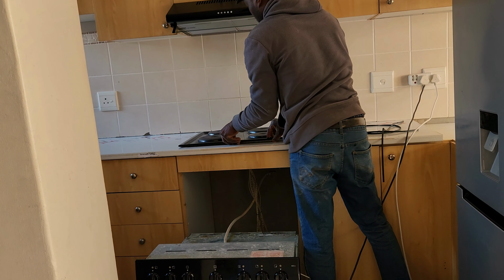My Small Kitchen Makeover For Under R20K or $1100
Hi Pals!

I promised a kitchen reveal video and here we are delivering and all! I am very proud to present to you, my budget kitchen makeover that cost just under R20 000, or $1100 if you like. Happy to answer questions, be sure to drop them in the comments section!

I hope you enjoy the video, sit back and relax!

Threads: @ms_tlaly